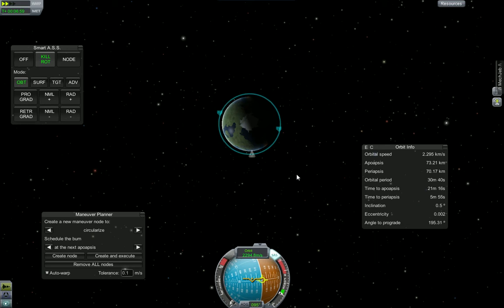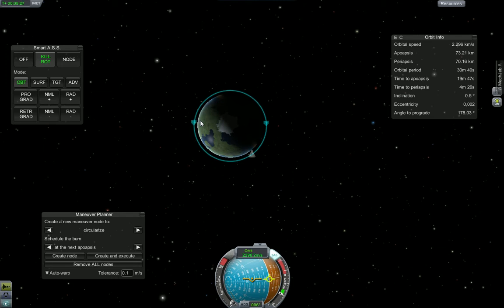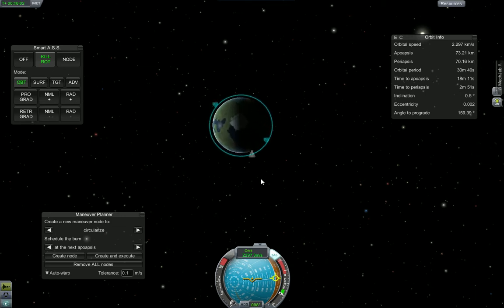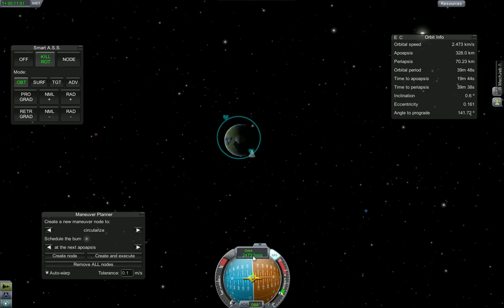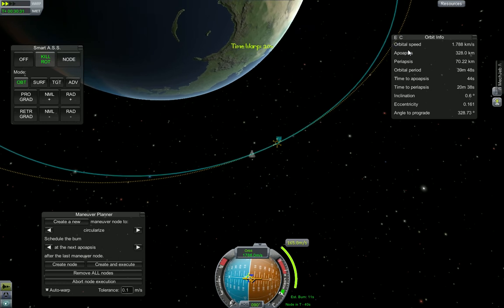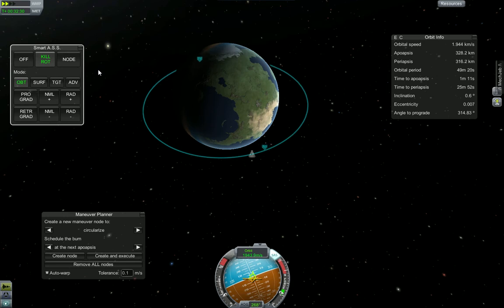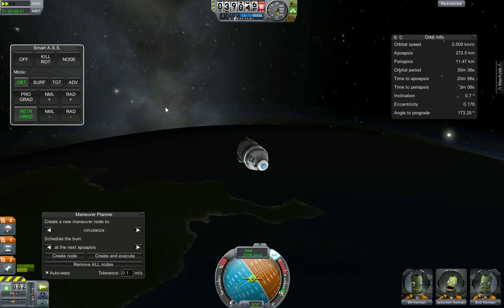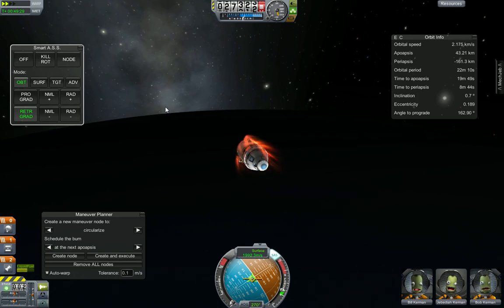Kerbal Tutorials- Orbital Mechanics for Dummies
Cant get your head around the physics of KSP? Maybe I can help.

KSP is made by SQUAD. You should buy it.